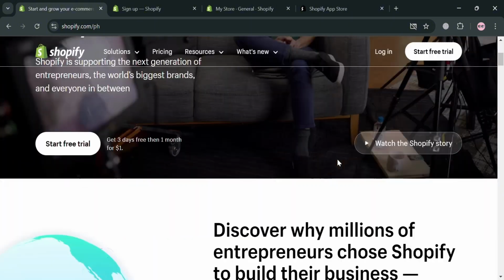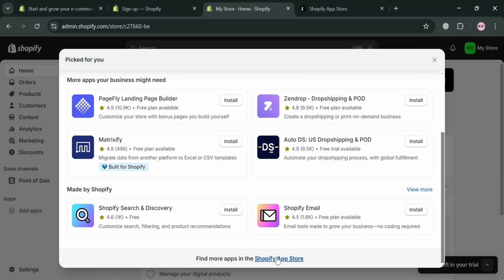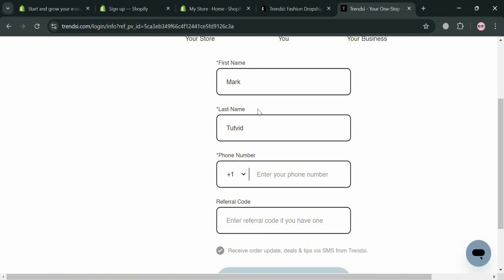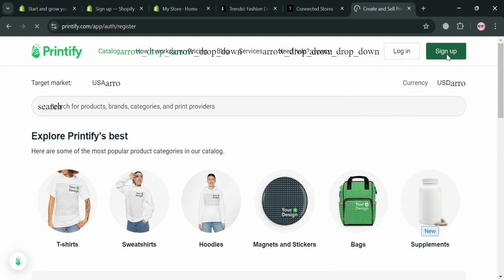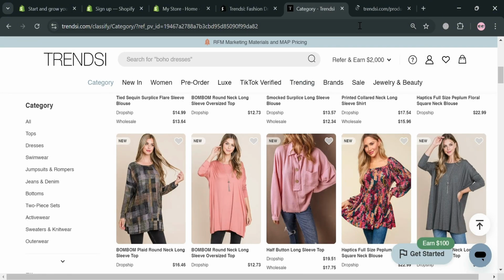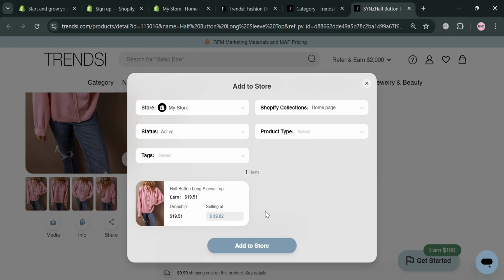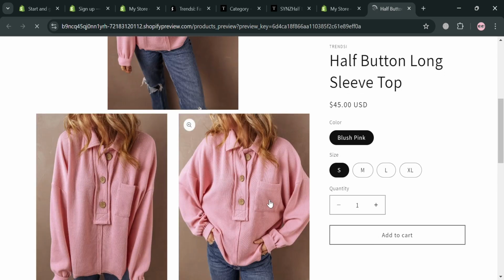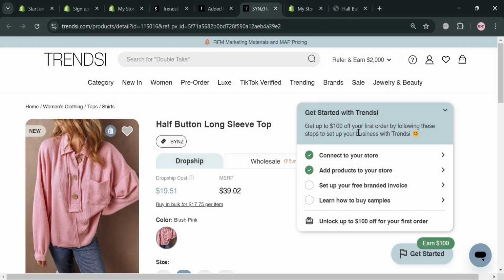Trendsi Dropshipping Review (2026) Trendsi Fashion Dropshipping Tutorial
In this tutorial we have shown trendsi dropshipping reviews / trendsi dropshipping tiktok /